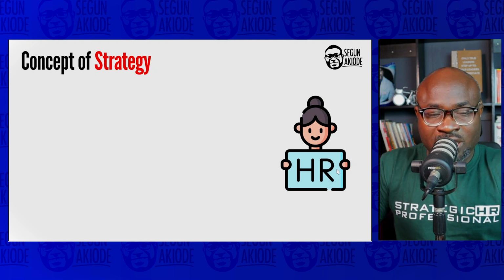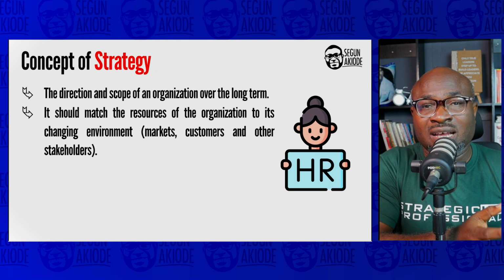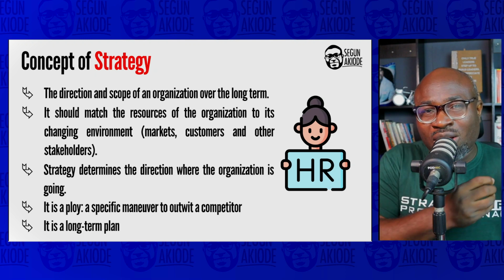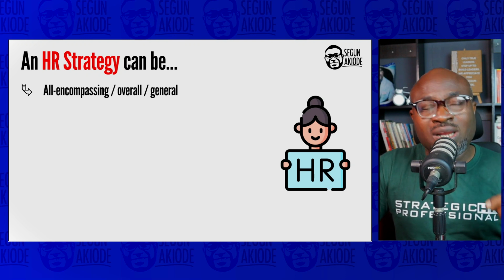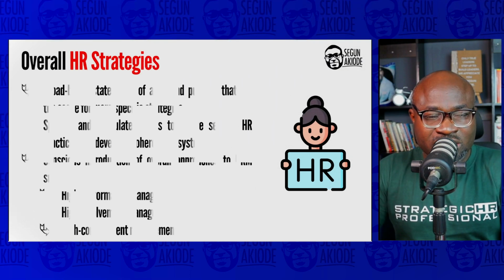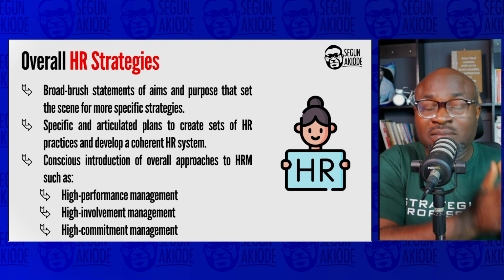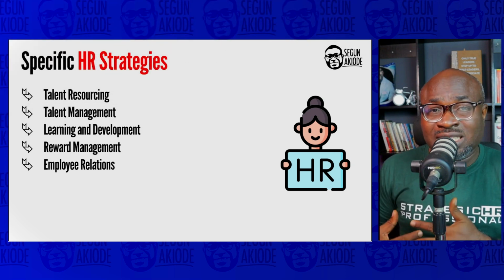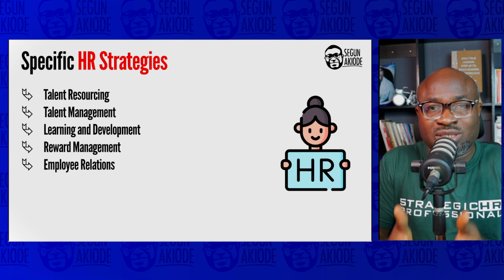What is HR Strategy? | Concept of Strategy | A Beginners Guide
What is HR strategy? An HR Strategy is set out what an organization intends to do about its human resource management policies and practices.

⏰Timestamps
0:00 - Concept of Strategy
1:06 - What is HR Strategy?